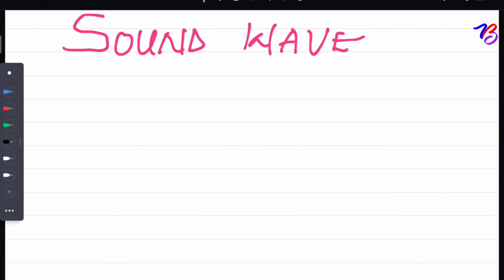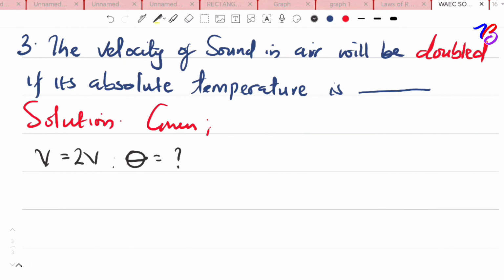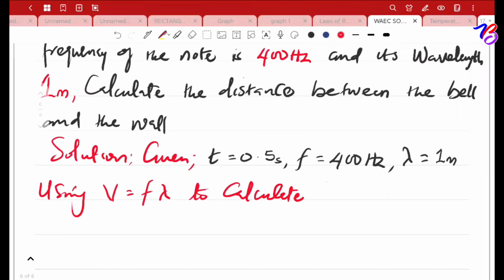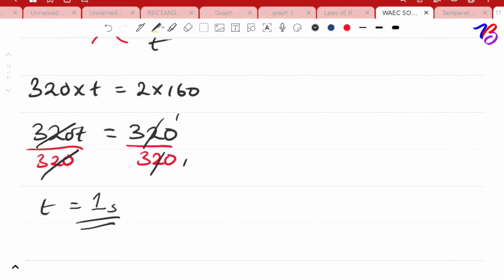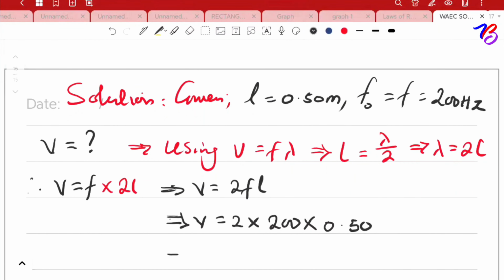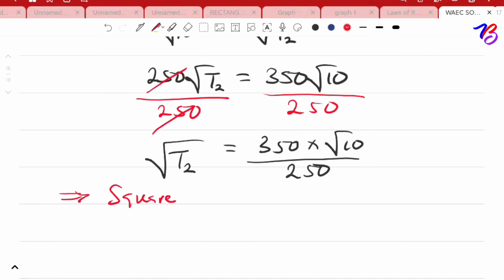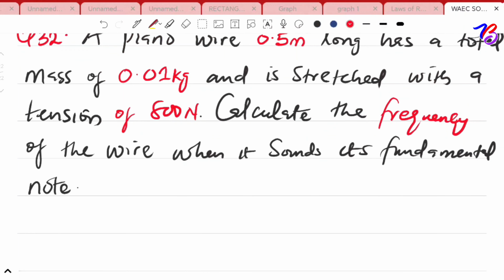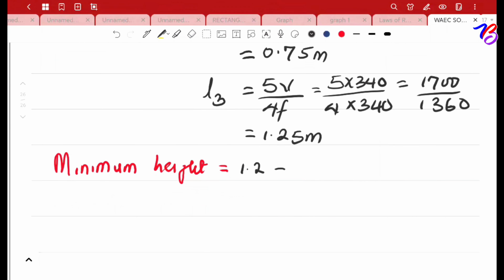Smash Any JAMB Physics Questions from this TOPIC Even If You're lost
Are the same sound wave physics questions being recycled in WAEC, JAMB, NECO, and NABTEB exams?
📘 In this video, we break down Q01–Q58, a carefully compiled set of ALL-INCLUSIVE past calculation questions in Physics for SS1–SS3 Science students — all under the SOUND WAVES topic.

CHAPTERS
0:07 Velocity & Reflection of Sound Waves
10:00 Vibration of Strings (Fundamental Frequency, Harmonics, Overtones)
30:00 Sonometer Calculations
40:00 Vibrations in Pipes (Closed, Open, Resonance)
59:00 Beat Frequency Problems

We use the TRIUNE METHOD (Formula + Parameter Meaning + Memory Aid) to teach:

Velocity & Reflection of Sound Waves

Vibration of Strings (Fundamental Frequency, Harmonics, Overtones)

Sonometer Calculations

Vibrations in Pipes (Closed, Open, Resonance)

Beat Frequency Problems

This is the ultimate physics masterclass to crush your upcoming WAEC, JAMB, or NECO paper.

📩 Contact/Business: @Physicsbible